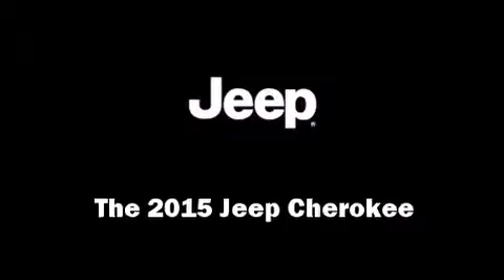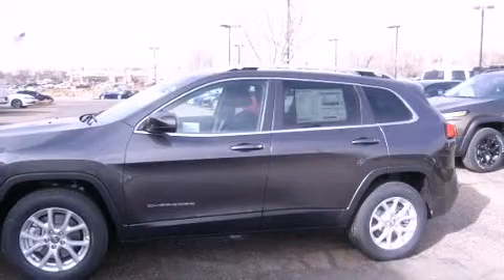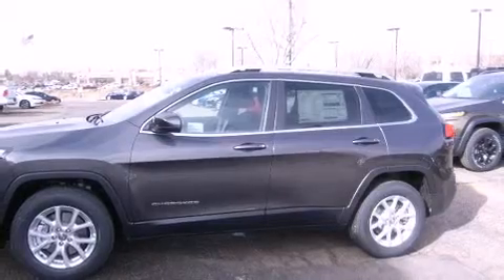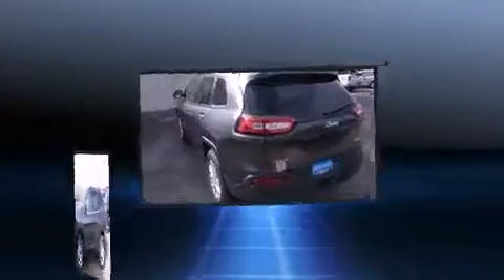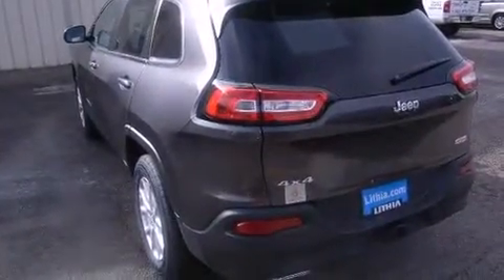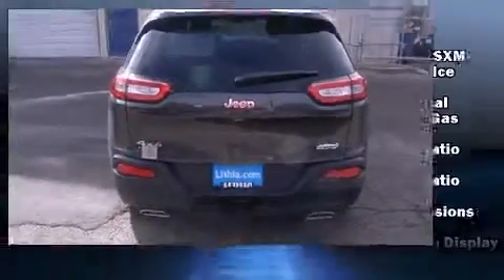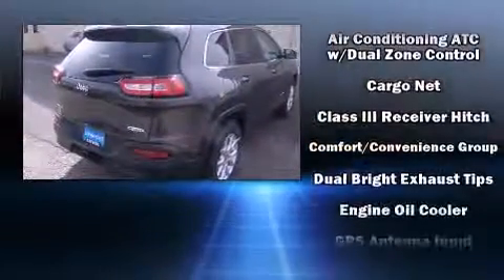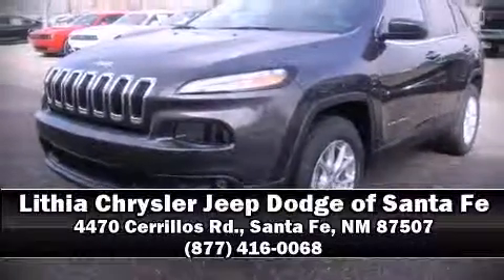2015 Jeep Cherokee Latitude 4x4 in Santa Fe, NM 87507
4470 Cerrillos Rd.

The 2015 Jeep Cherokee. Smooth gearshifts are achieved thanks to the refined 6 cylinder engine, and for added security, dynamic Stability Control supplements the drivetrain. Four wheel drive allows you to go places you've only imagined. Jeep prioritized practicality, efficiency, and style by including: 1-touch window functionality, a built-in garage door transmitter, an outside temperature display, a power liftgate, power windows, a trailer hitch, and much more. Take assurance in side curtain airbags, providing head protection in the event of a severe collision. Our sales reps are extremely helpful & knowledgeable. We'd be happy to answer any questions that you may have. Come on in and take a test drive!